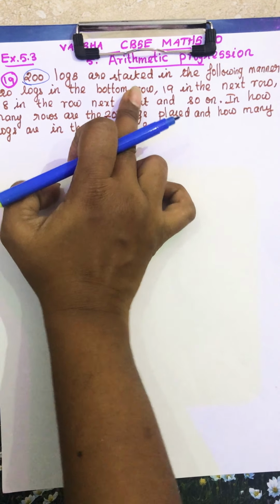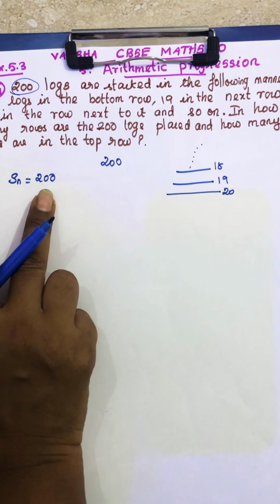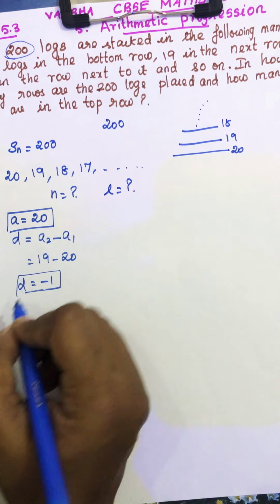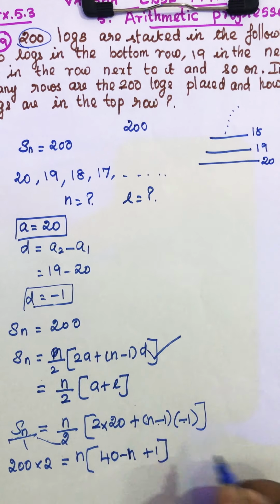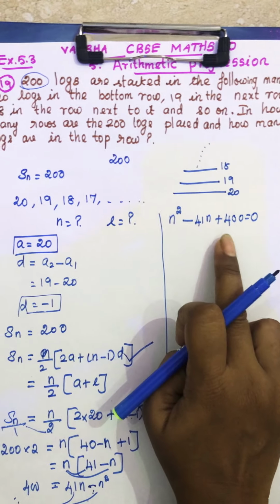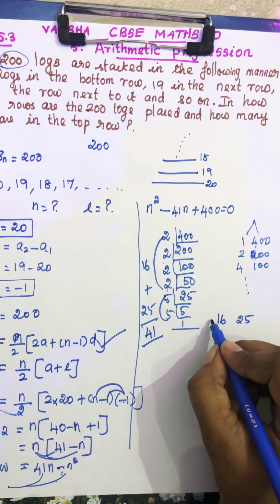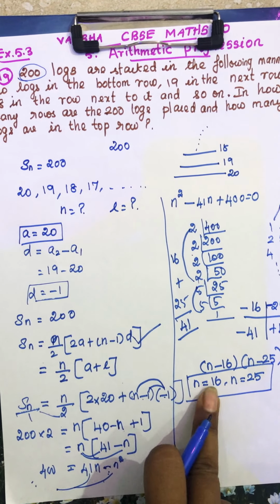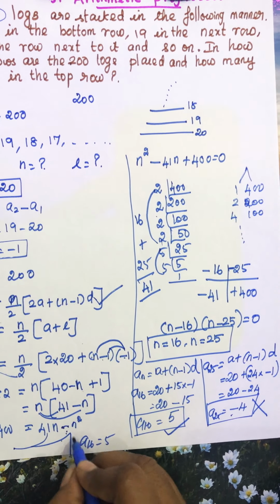CBSE arithmetic progression ex5.3q19